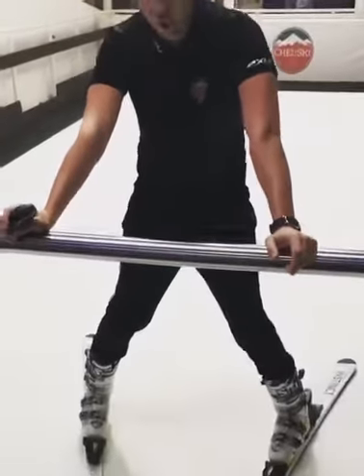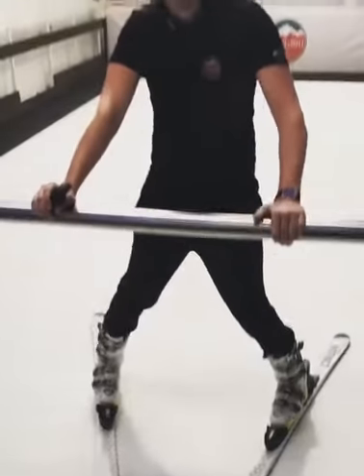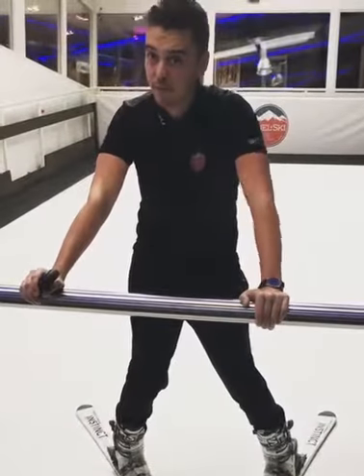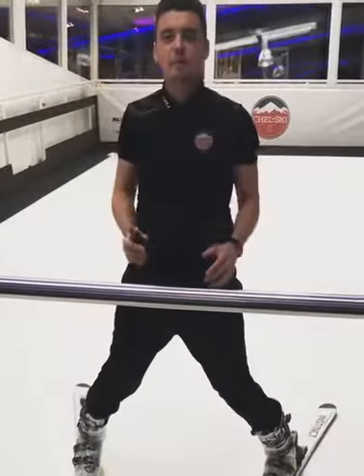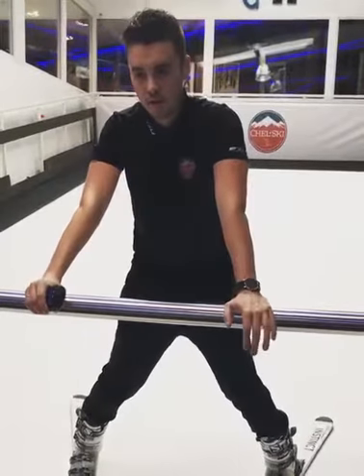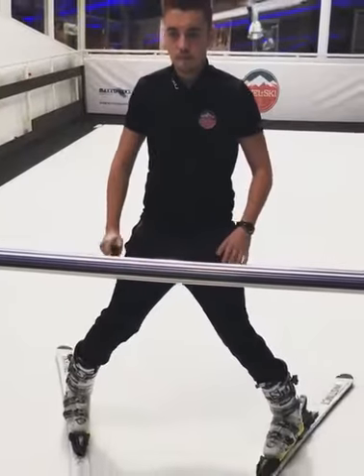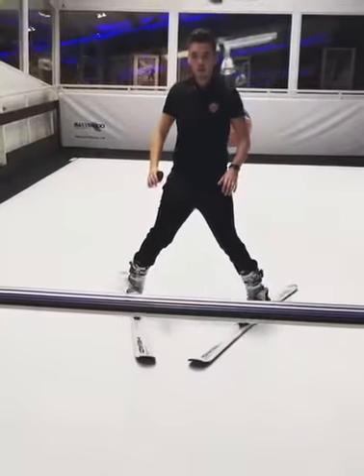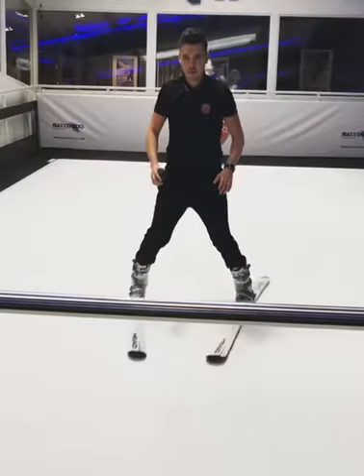Snowplough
Listen to one of our top instructors Kyran talk about one of the key skills you’ll need to learn if you are going skiing for the first time - Snowplough this will help you slow down and stop.
Key skills you’ll need to remember:
- remain centred - stay on your inside edges
- don’t cross over your skis - gradually increase size and pressure through your skis to slow down quicker.